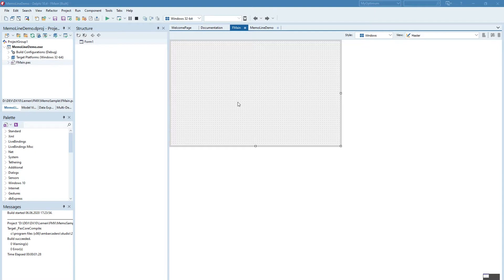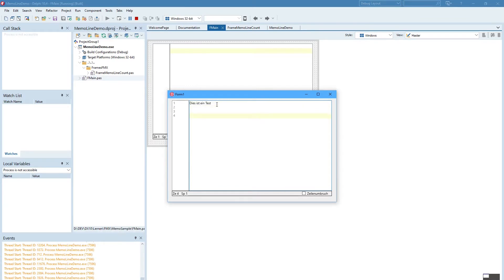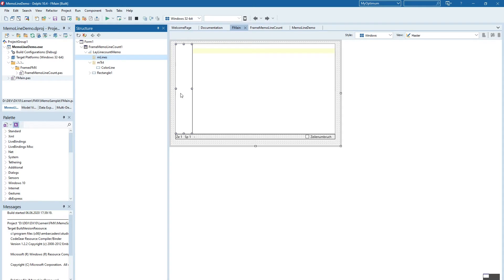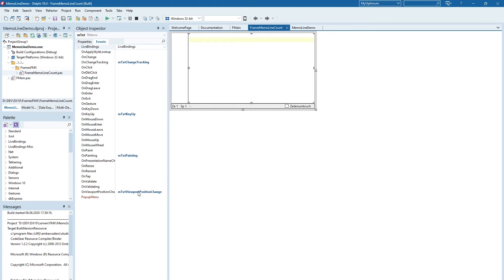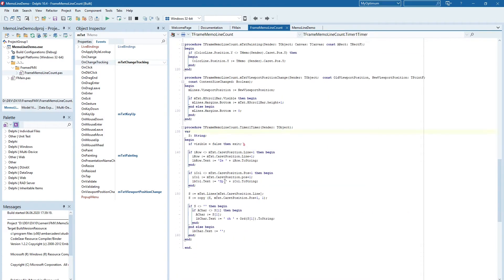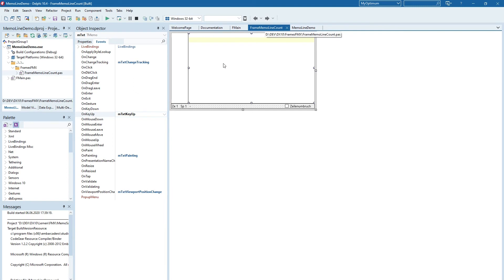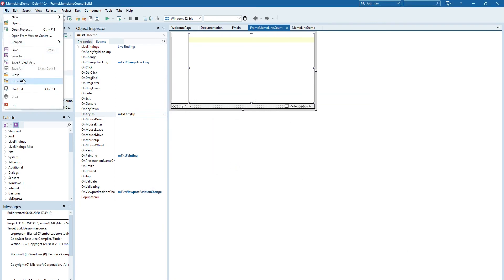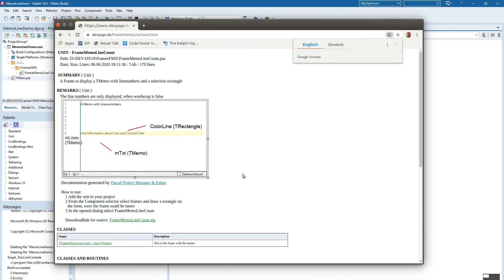Delphi FMX: Create a Memo with line numbers (as Frame) and add it to the Tool Palette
Video explains how easy it is with Firemonkey to create a Memo with Line-numbers. It is done as a frame solution, so you can use it in your projects as needed.

More about frames you'll find also in my firemonkey book (e.g. the BarChart-Frame).